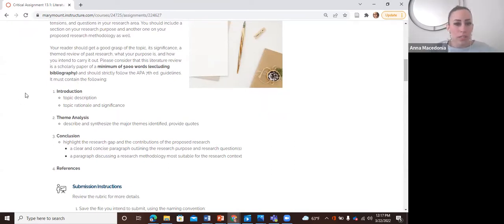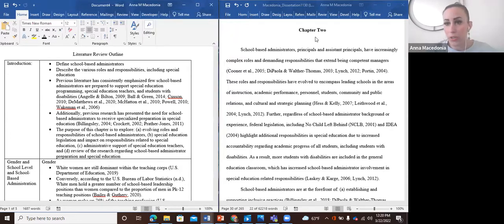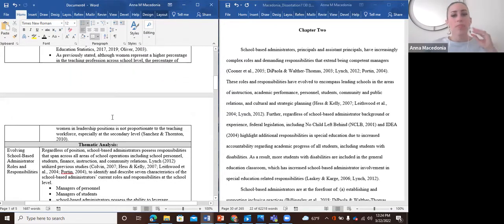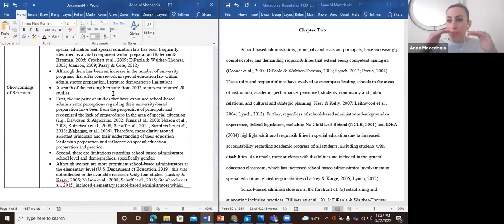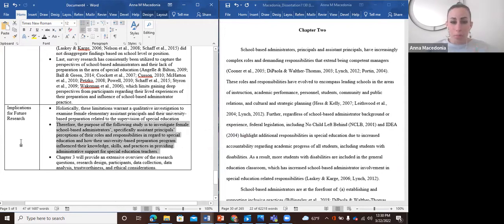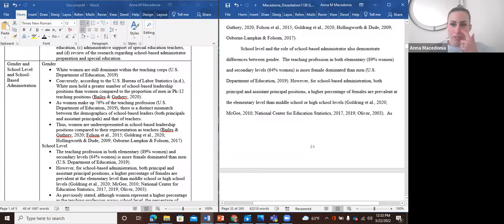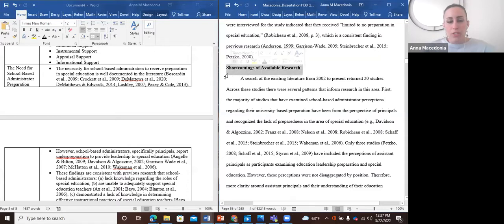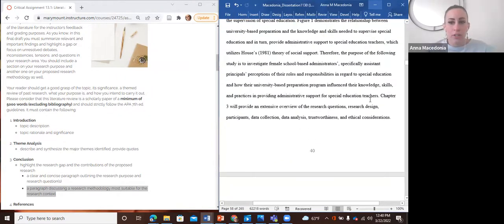Literature Review Feedback